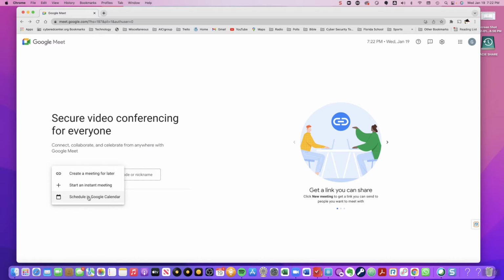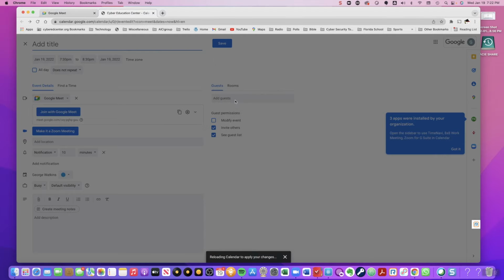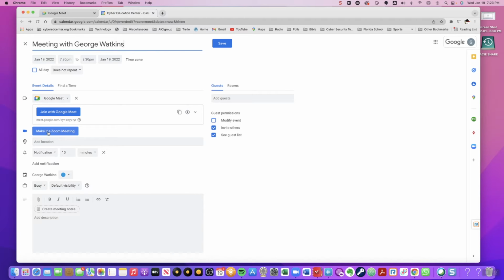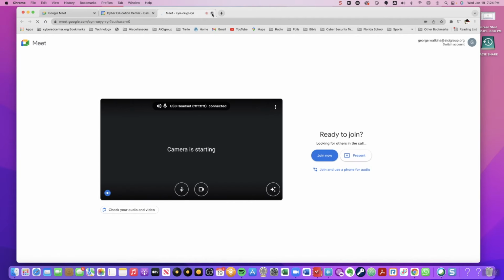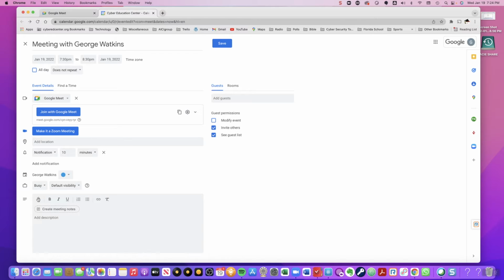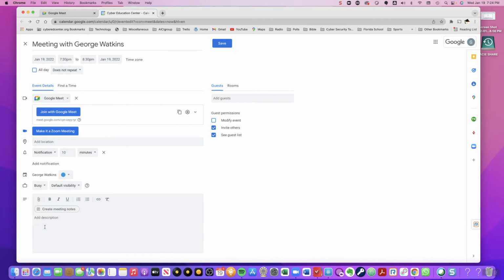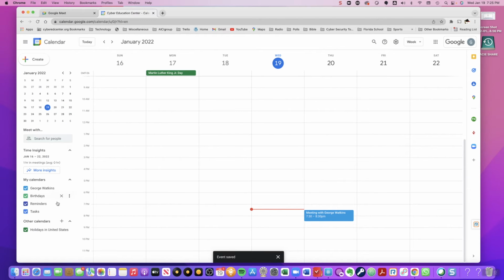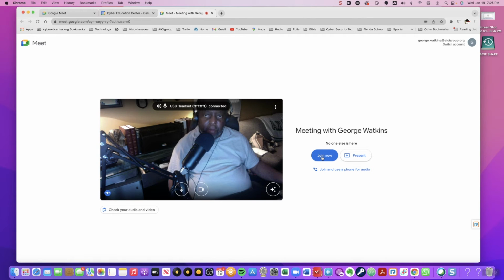Google Meeting Training